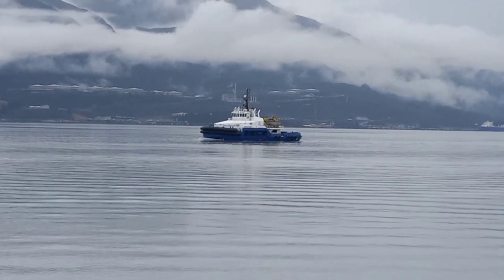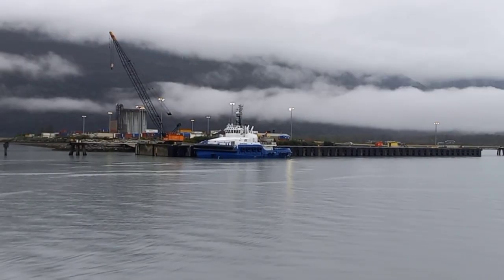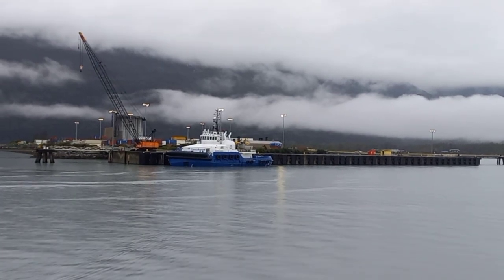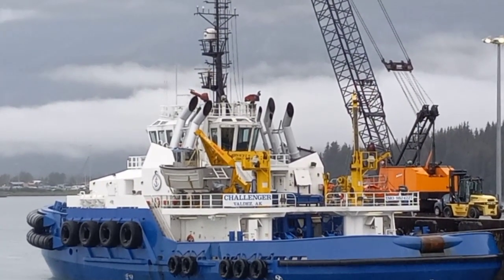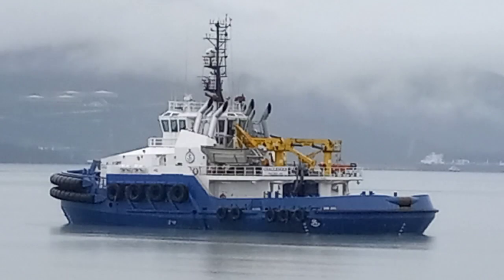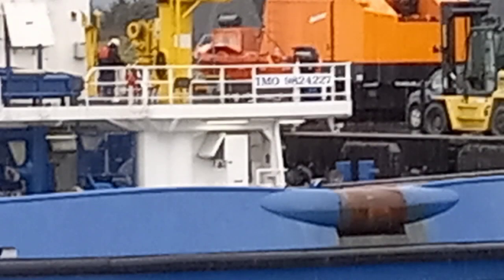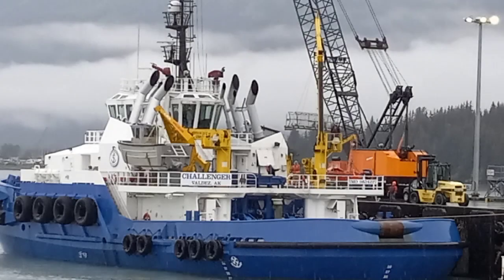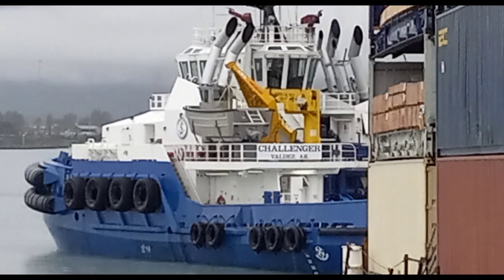Boats of Alaska- M/V Challenger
Today's highlighted vessel is the escort tug Challenger in the Port of Valdez, Alaska

Sources-